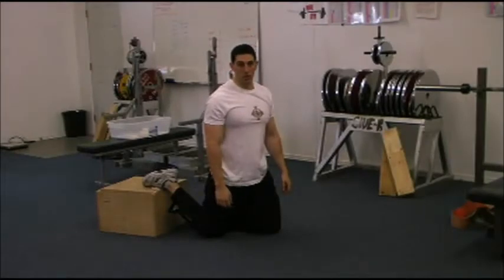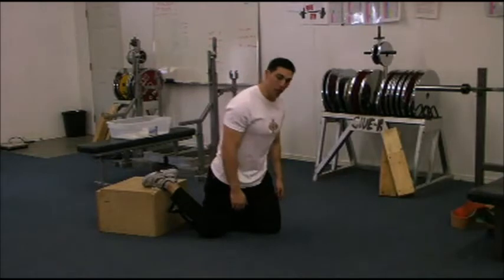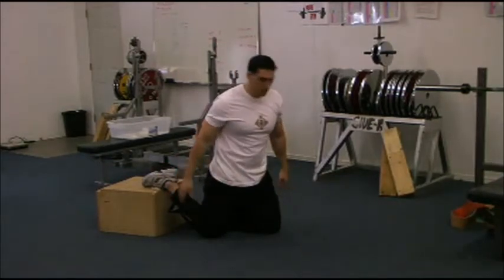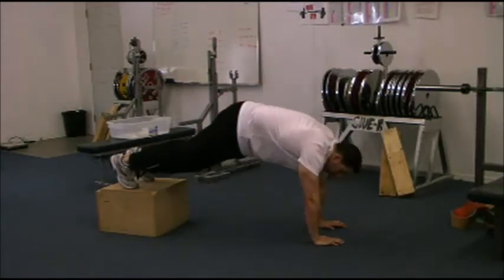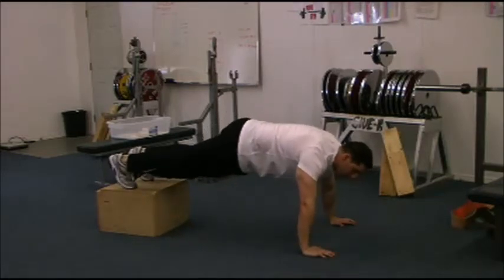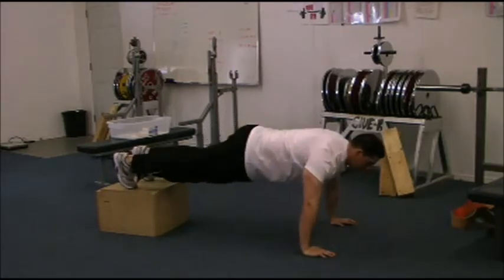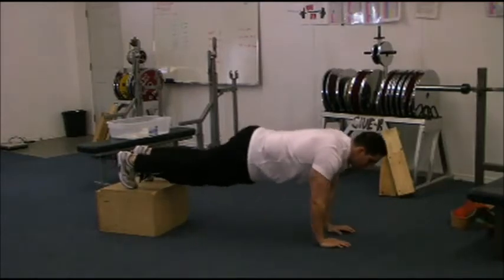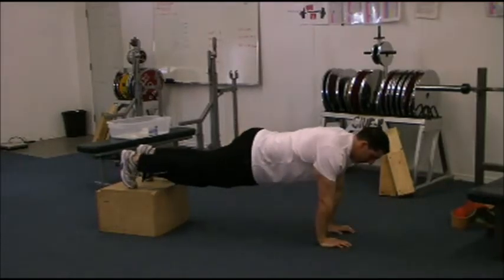Workout Routines for Men- Regular & Close Decline Push Ups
to discover the secret about unlocking the male's genetics to sculpting a lean, muscular body. A perfect body that women will love. Thanks!